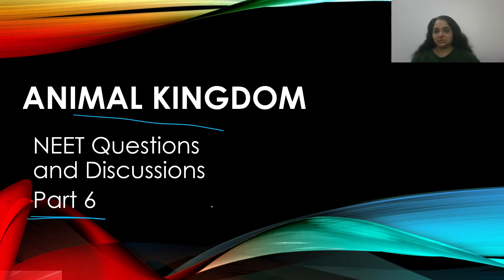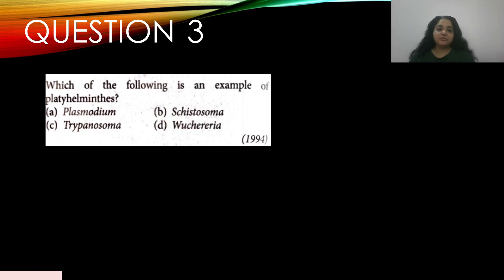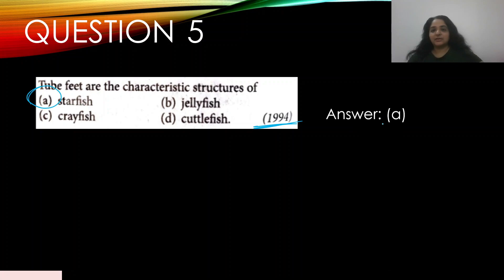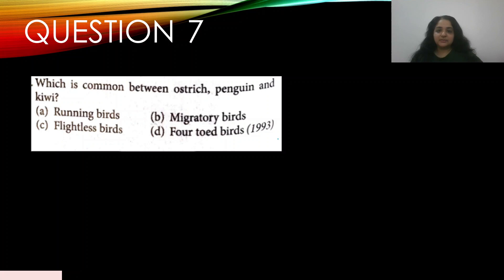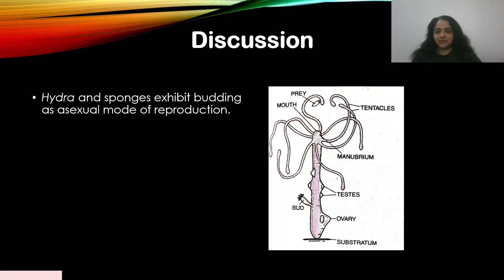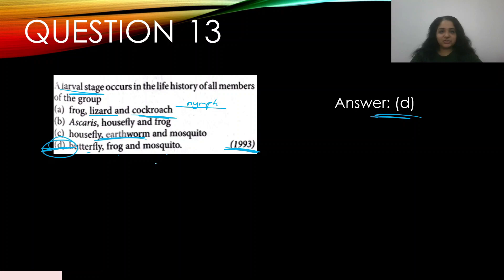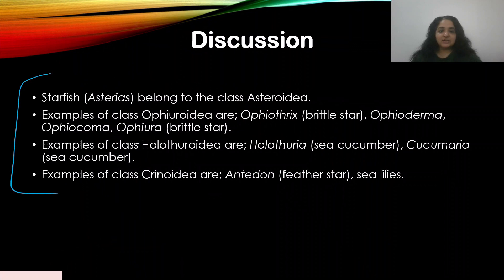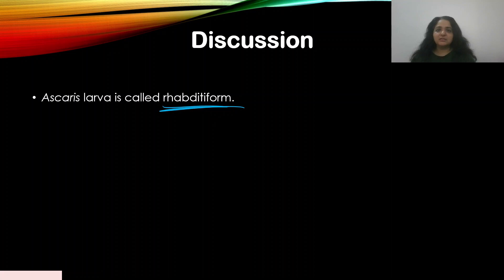Animal Kingdom - 6/8 | Previous Year NEET Question & Discussion | NEET 2023 | NEET 2024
Solve Previous year NEET questions with M.J. Ma'am.
This is part six of chapter Animal  Kingdom

M.J. Ma'am brings to you a session on Animal Kingdom where she will discuss in detail about previous year NEET questions of  Animal Kingdom.

M.J. Ma'am has obtained a Master’s degree in Environmental Science from University of New South Wales, Australia. Ma'am has a Bachelor of Technology degree in Biotechnology from VIT University, India and undertook final year project (molecular biology) in University of Paris sud 11. Ma'am has been an employee in a Biotech research based company, Dubaiomics and worked there as a Senior Researcher. Ma'am has also received an accreditation of LEED Green Associate in August, 2012.